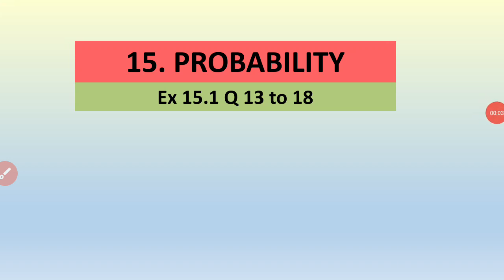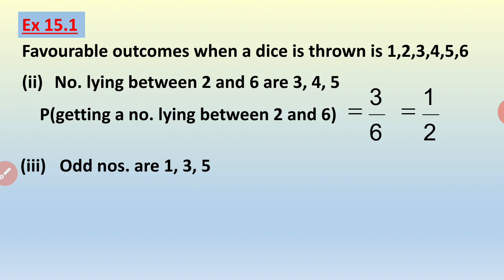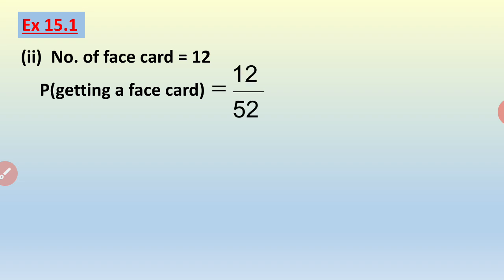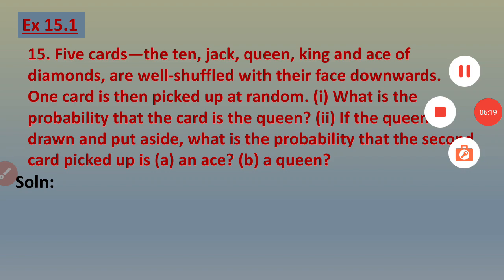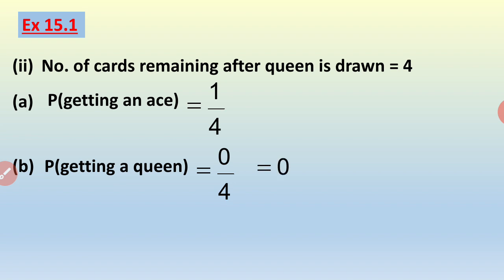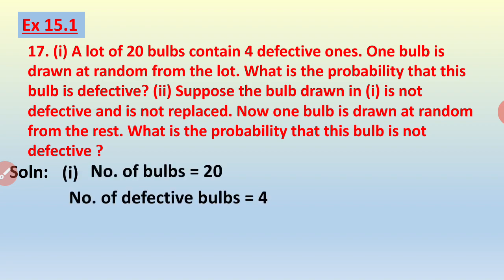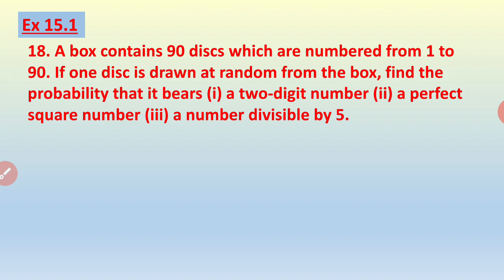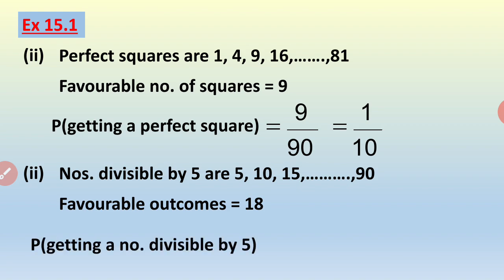PROBABILITY Std X (Ex 15.1 Q 13 to 18)